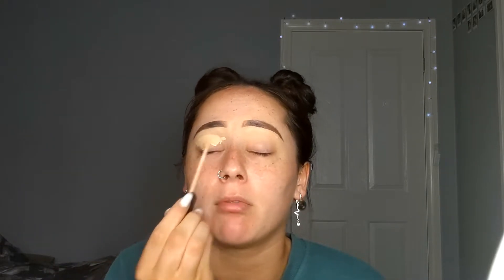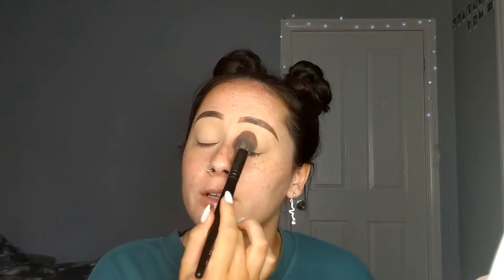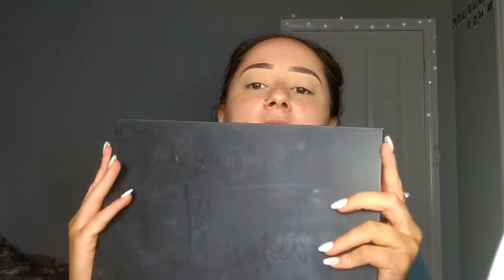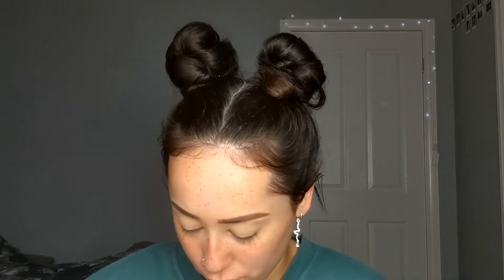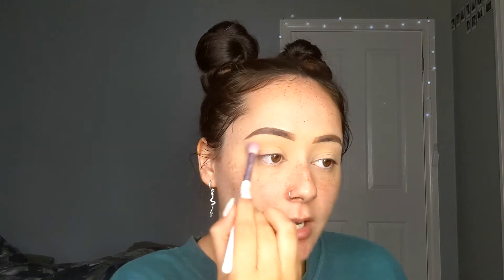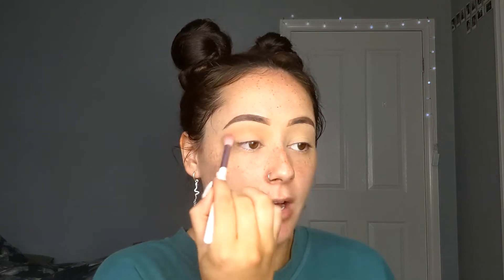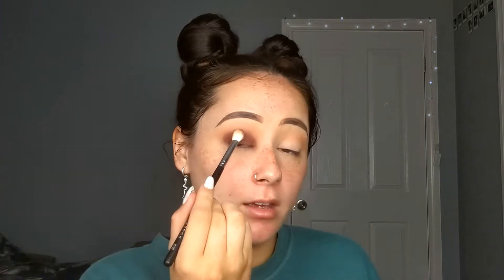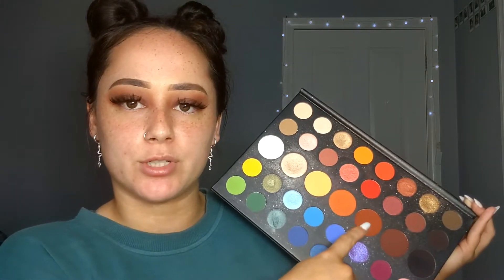EASY full glam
Hey,
i just wanna say that im not amazing at make-up but i usually do this when im in a RUSH or when im being LAZY. I filmed this WAY before the pandemic was shutting everything down so... hope you enjoy! xx

LET'S BE FRIEND'S:
Snap- Kieara_young
Vsco-  kiearaa19